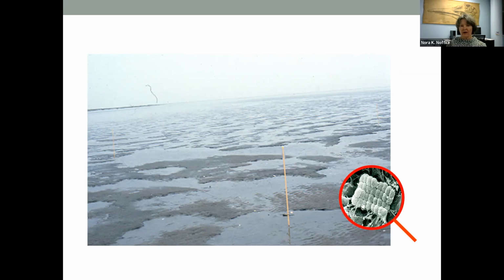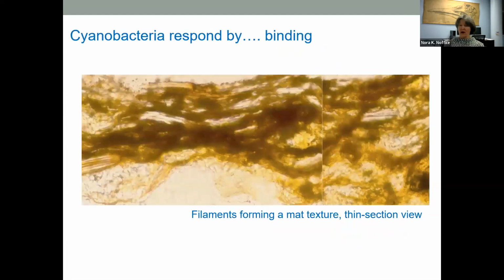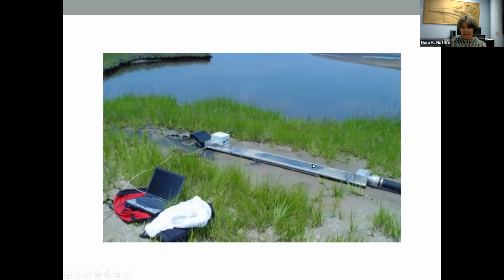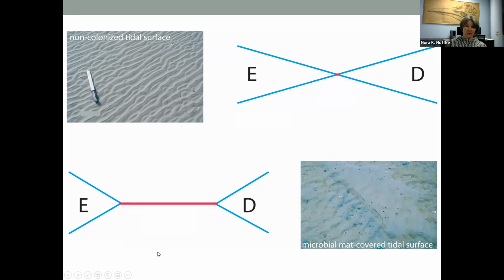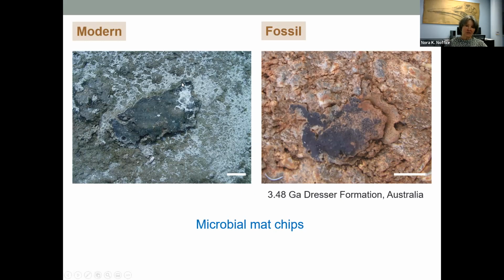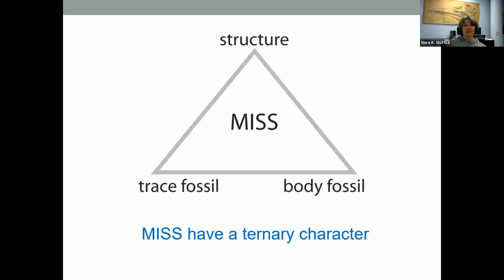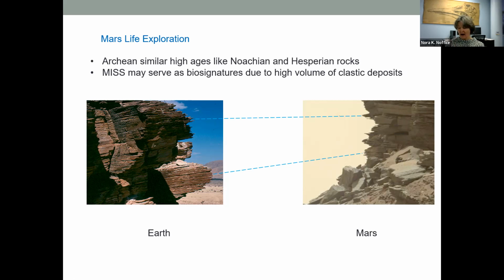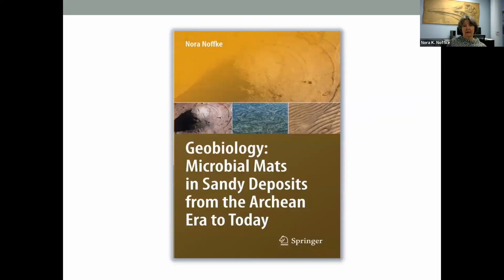Clastic microbially induced sedimentary structures from the early Archean to the present time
SedLunch by
Nora Noffke (Old Dominion University, Virginia, USA)
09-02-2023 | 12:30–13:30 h